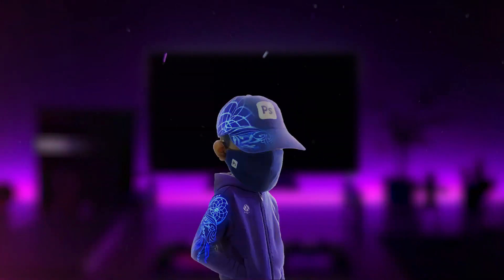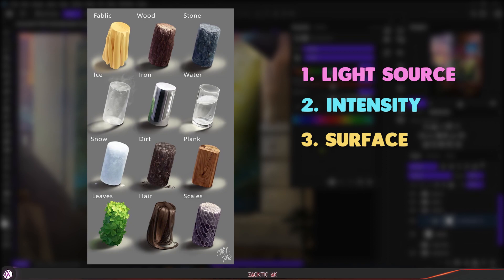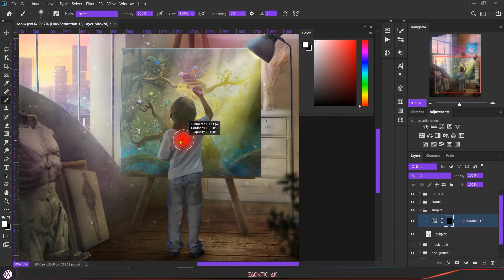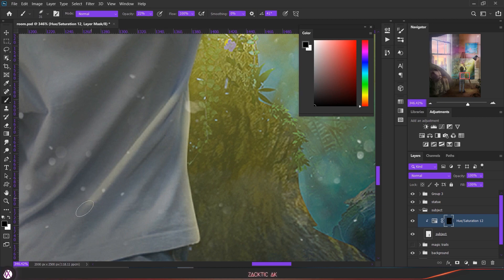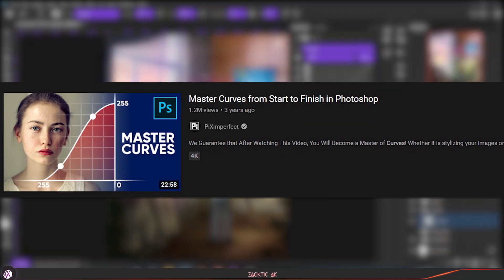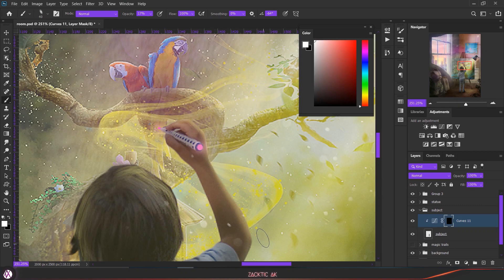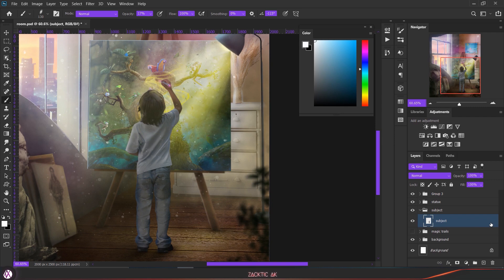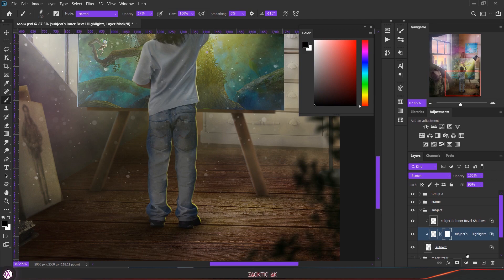How I Create Highlights in photoshop • Zacktic • tutorial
hey guys , so in this video am gonna so you how i create highlights in photoshop using a mouse. let me know which method you liked the most.

piximperfect video on curves..